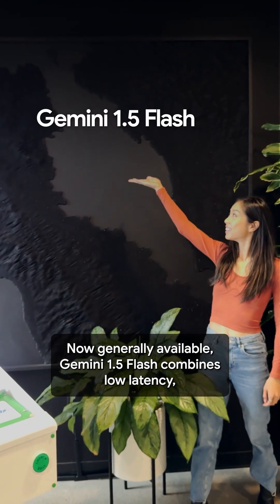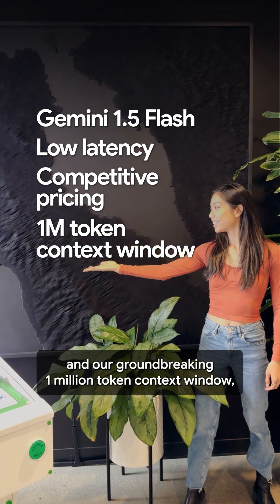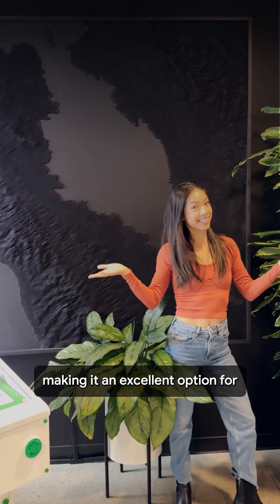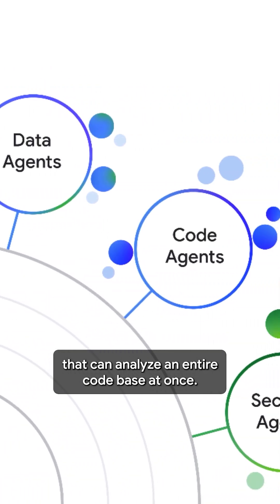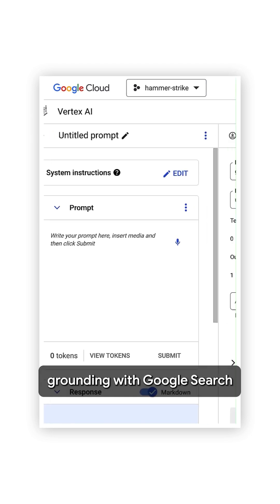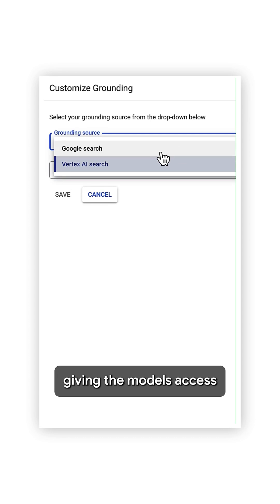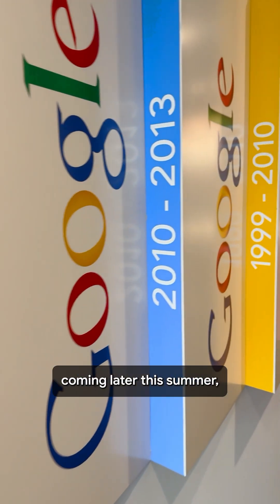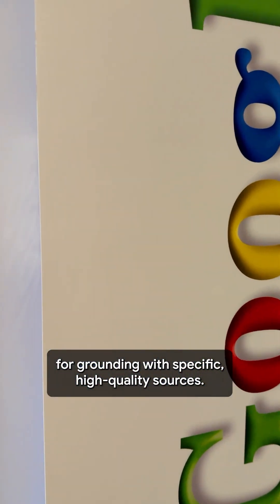Google Cloud launches Gemini 1.5 Flash!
Today's Vertex AI announcements continue to help businesses innovate and accelerate their AI deployments in production. Learn more about these updates with your Gemini guide, Stephanie Wong!

As all these technologies become even more capable, we are committed to helping businesses realize the full potential of grounded generative AI in the real world.